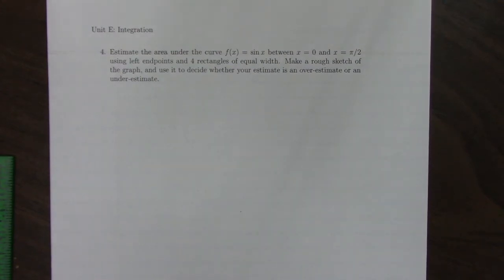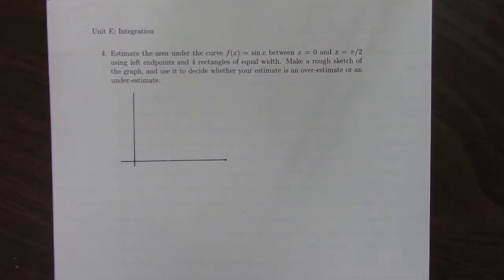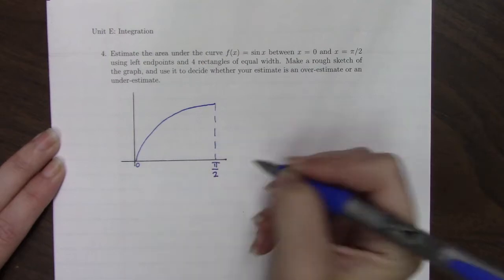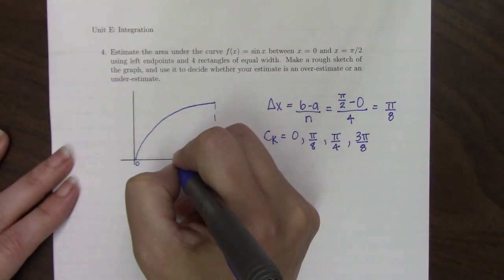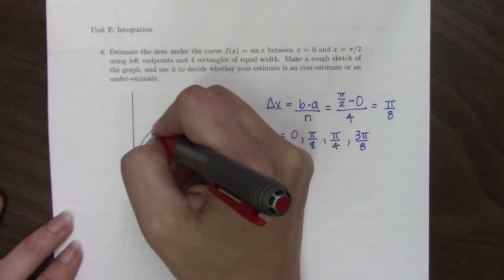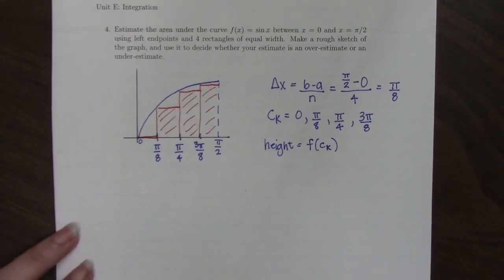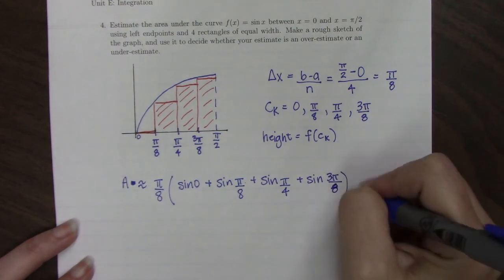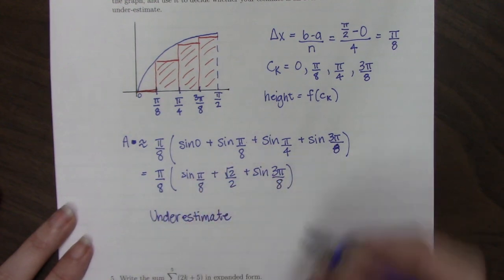E2 Problem 4